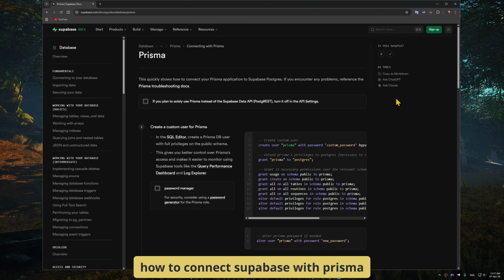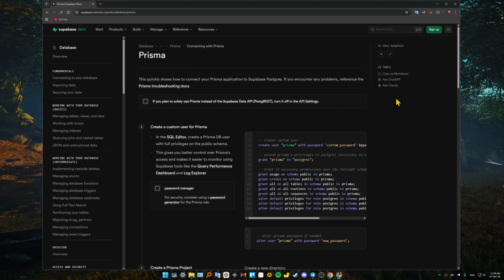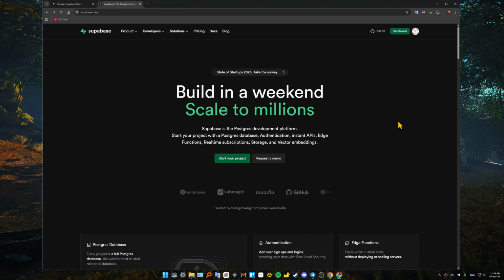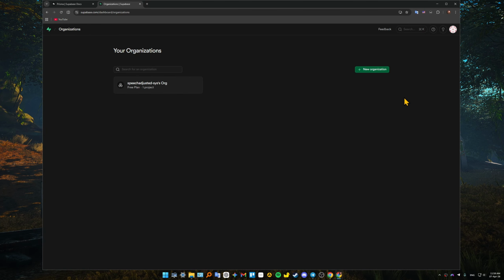How To Connect Supabase With Prisma (Best Method)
Learn how to connect Supabase with Prisma using the most efficient and reliable method available! In this comprehensive tutorial, we dive deep into integrating these two powerful tools to streamline your database management and backend development. Whether you are building a full-stack application or a simple API, understanding how to pair Supabase’s PostgreSQL database with Prisma’s intuitive ORM is a game-changer for your workflow.

We will walk you through the entire setup process, including configuring your connection strings, handling connection pooling with Supavisor, and running your first database migration. You’ll also learn best practices for managing your schema and ensuring your types are perfectly synced for a type-safe development experience. By the end of this video, you will have a solid foundation for building scalable applications using the modern web stack.

This guide is perfect for developers looking to optimize their database performance and developer experience. Stop struggling with complex configurations and start building faster today!